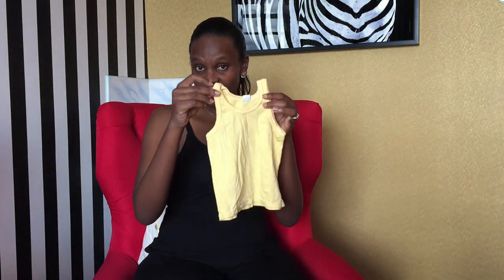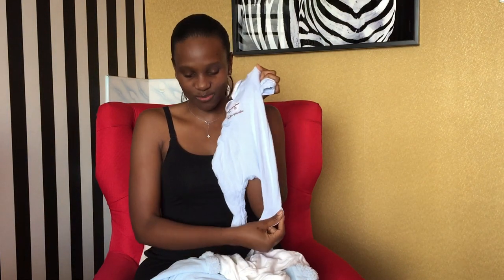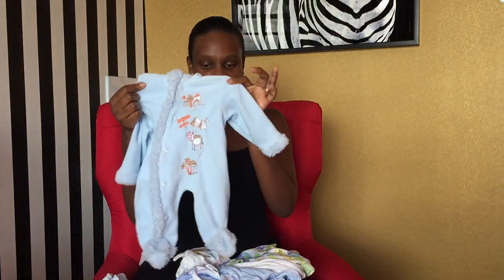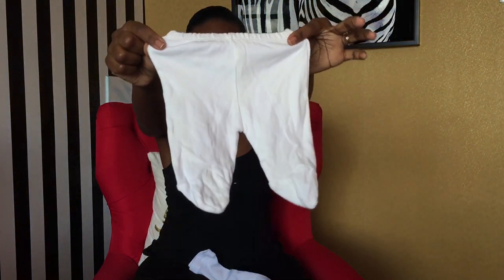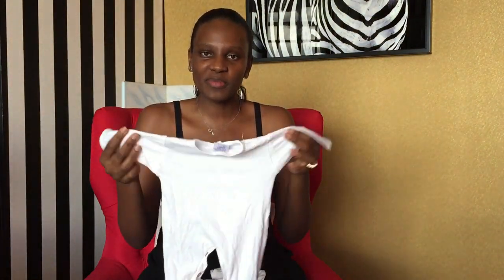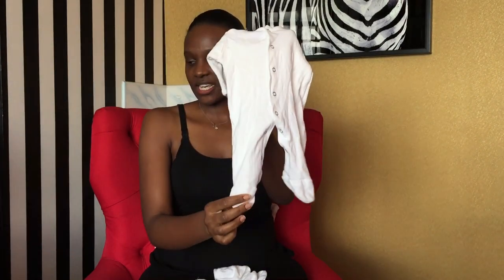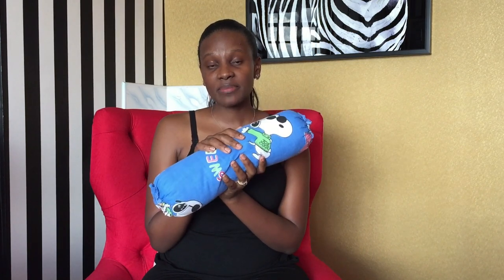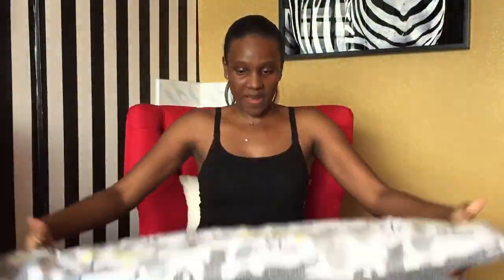Newborn Essentials I Newborn Must Haves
If you just found out you’re pregnant, you’re in your pregnancy journey or you’re just about to pop!...you’re new parents to a newborn, you’ve found yourself in a situation where you need to take care of one or you’re not new to the game but would like to prepare better for your next pregnancy...if you plan on having a baby someday, you want an idea of what to gift new parents or if you just want to learn something new...well this is for you! When expecting their bundle of joy, parents tend to go crazy ensuring they get all they may need for the newborn, I know I did! Sometimes you barely know what to get so you end up buying everything you think you might need. You get a couple of options and even brands just to make sure you get it right. A lot of times you get things that are not necessary at that particular time or you may never really use! This applies specifically for new parents. Now all you need to do is take a pen and paper, watch our video and jot down the Newborn Essentials for both the Baby and the Mother.  The list should be sufficient for the first three months of parenthood or even more! It’s been an absolute pleasure making it easier for you! 😊We wish you an enjoyable pregnancy journey, a safe delivery and a big congratulations to new parents. Welcome to a lifetime of bliss!